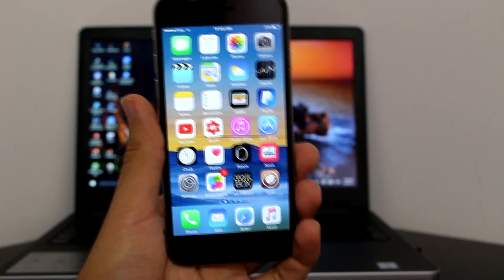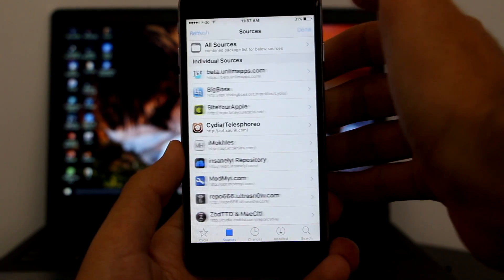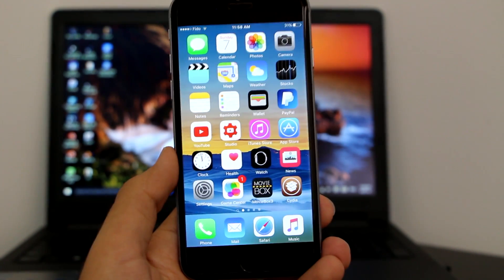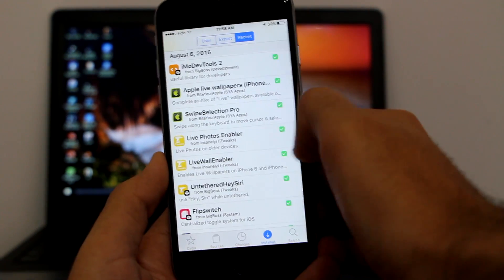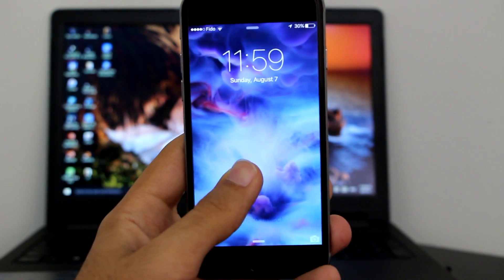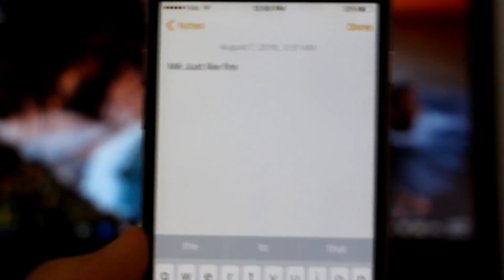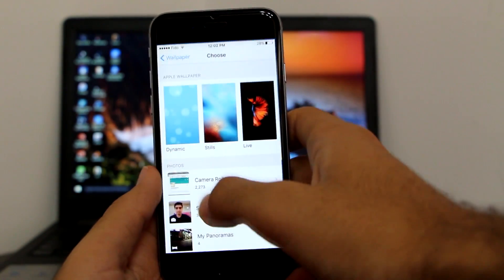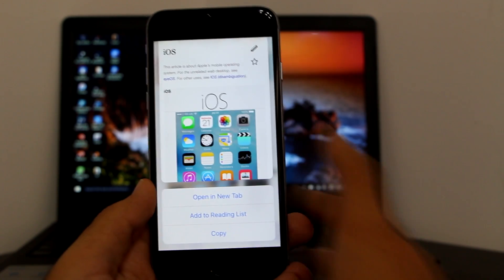How To Get All iPhone 6S Features on ANY iPhone!!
Turn Your iPhone 6 or Any iPhone into a 6S / 6S Plus! Get Best 6S Features Like 3D Touch, Live Photos, Peek & Pop, 3DTouchCursor & Many More!

Tweaks Used :
*revealMenu Original (Repo Source Needed)
*Live Photos Enabler
* LiveWallEnabler And Apple Live Wallpaper for iPhone 6
* SwipeSelection Pro (Repo Needed)
* UntetherredHeySiri

Note - Add the source repo first before getting revealmenu and swipeselection pro!! All tweaks are Free and Compatible With iOS 9.2 - 9.